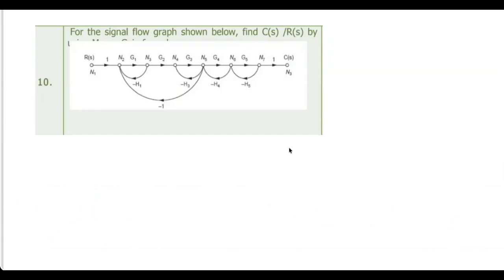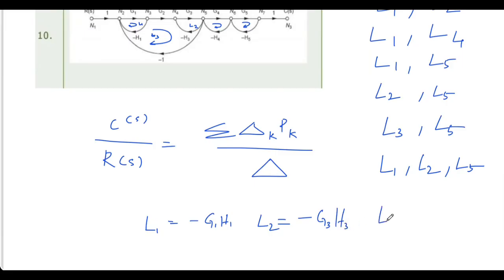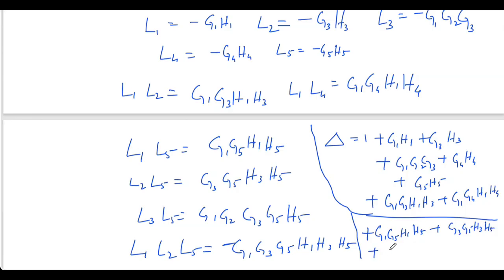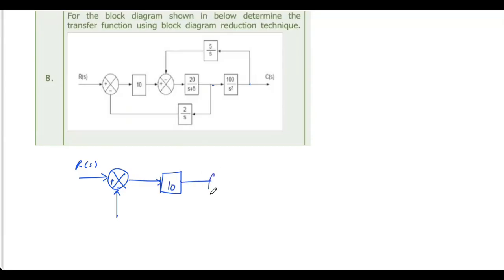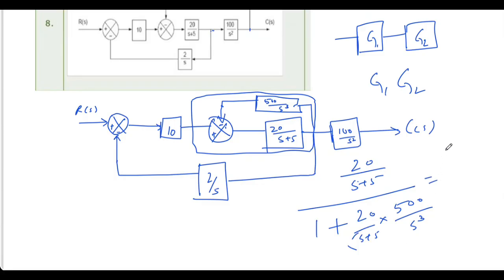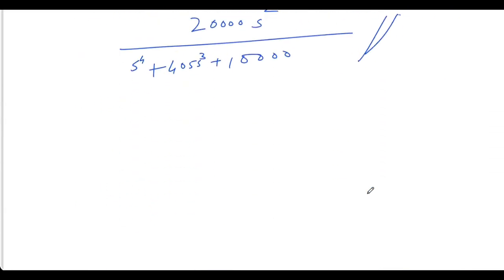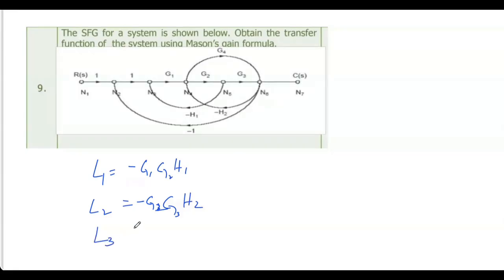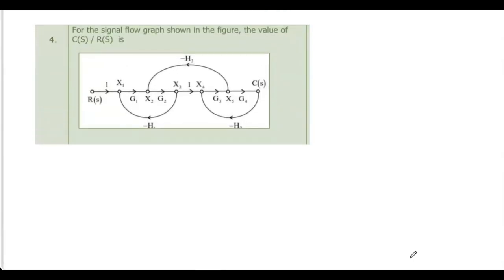GATE|ECE PYQ|CONTROL SYSTEM|BASIC OF BLOCK DIAGRAM AND SFG|LIVE CLASSES STEP-BY-STEP SOLUTION|20 ✨